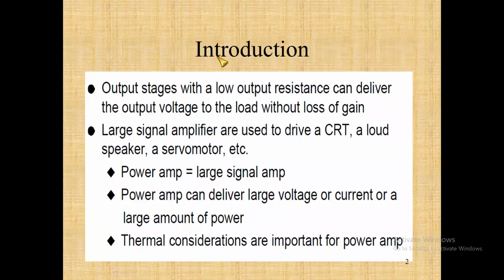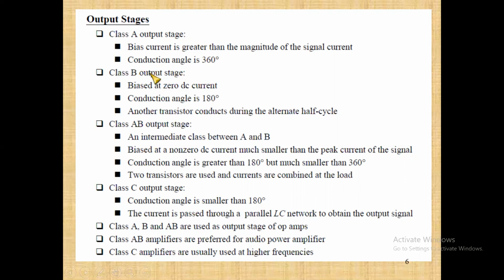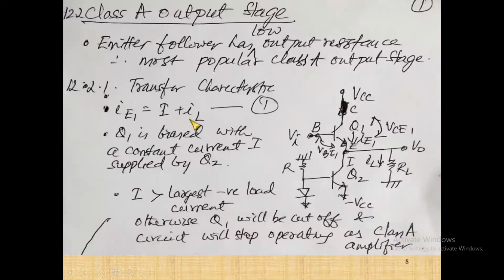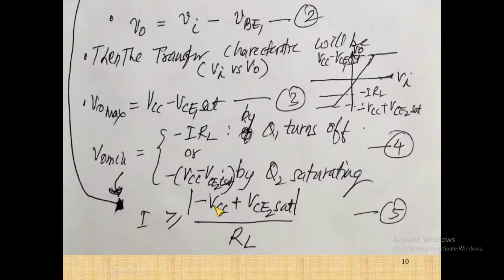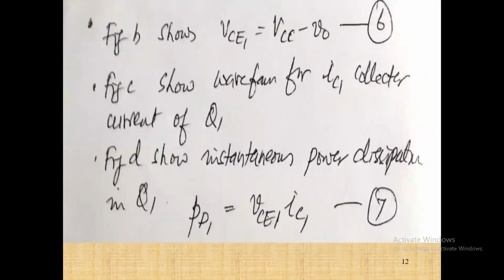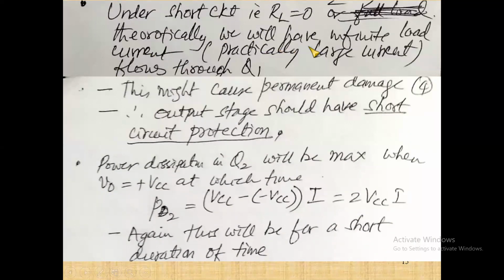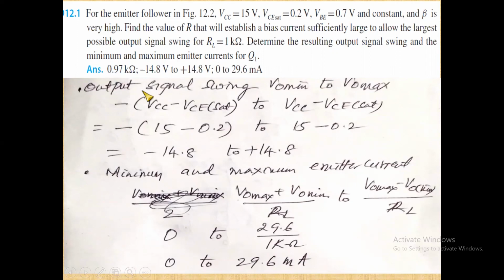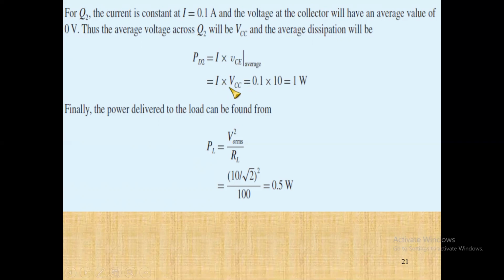AC MOD3 LEC2 PART1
Module3
Lecture2:Output Stages and Power Amplifiers-Part1